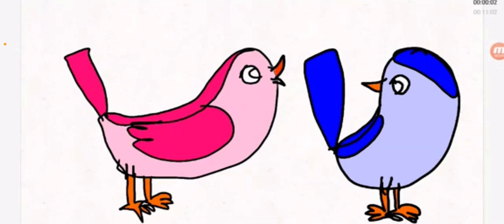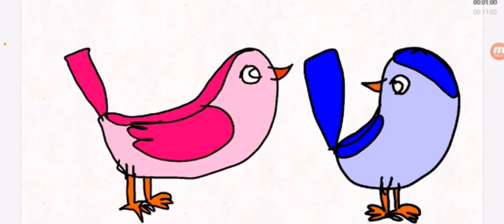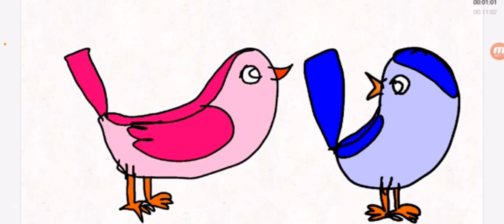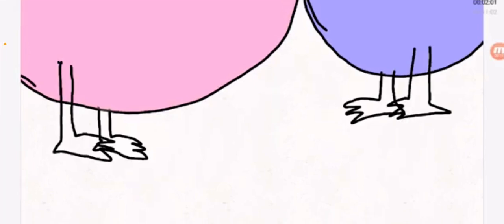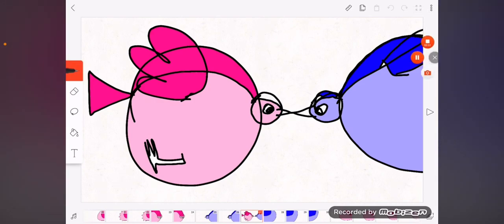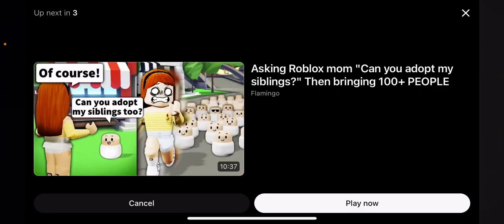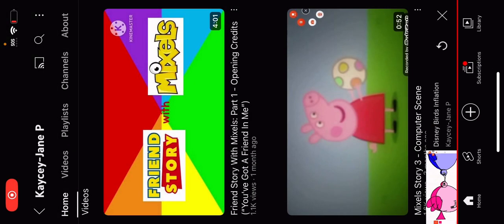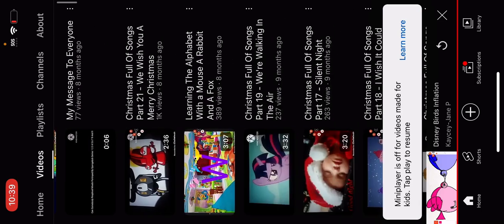Riley reacts to Disney bird inflation